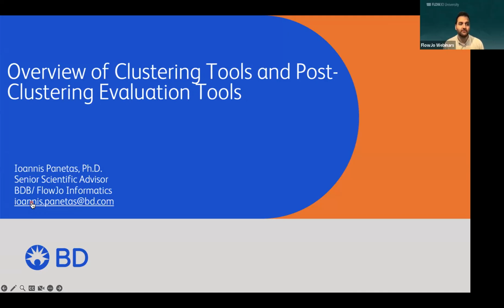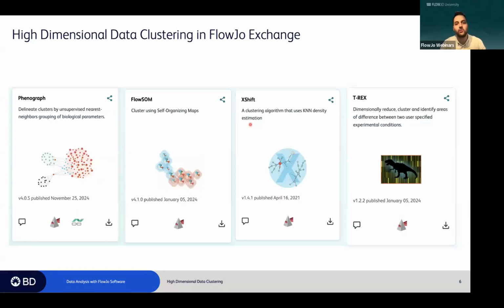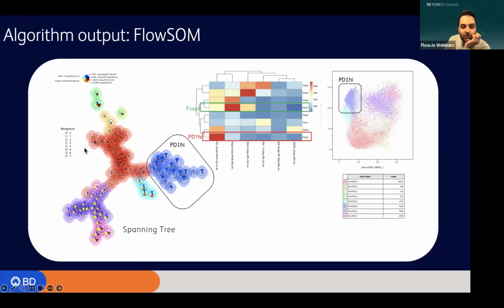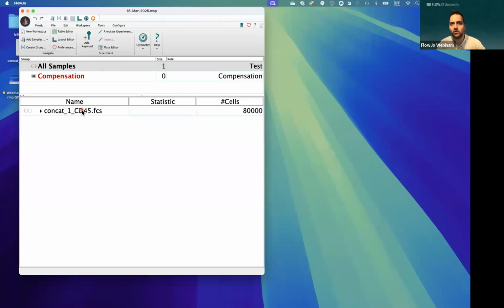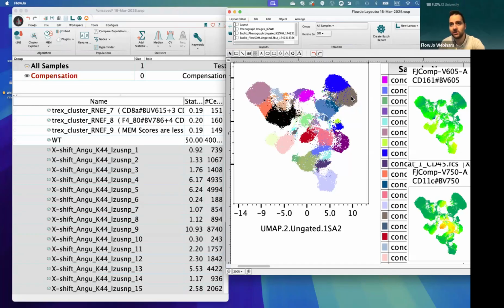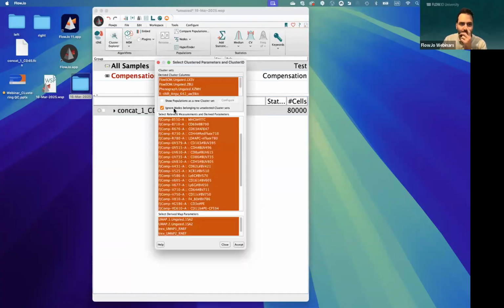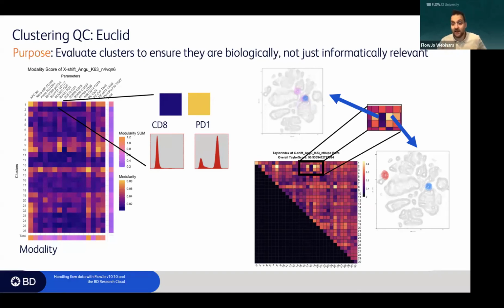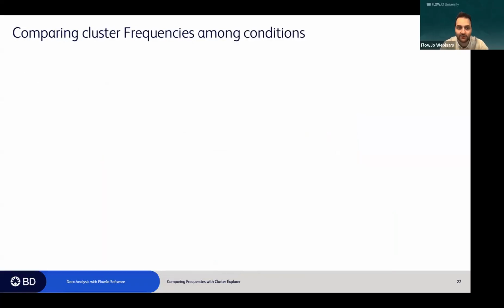Overview of Clustering Tools and Post Clustering Evaluation Tools Mar 20, 2025 with Ioannis Paneta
In this webinar we are going through the different clustering algorithms (FlowSOM, X-Shift, PhenoGraph, T-Rex) and ways to interpret clusters. Clustering tools often result in differences in data partition and the generated phenotypic signatures. Herein, we will introduce Euclid, a cluster evaluation tool of under and overclustering which in turn will provide us insights of the optimal clustering approach on a given dataset.